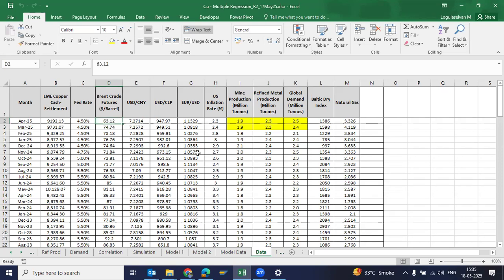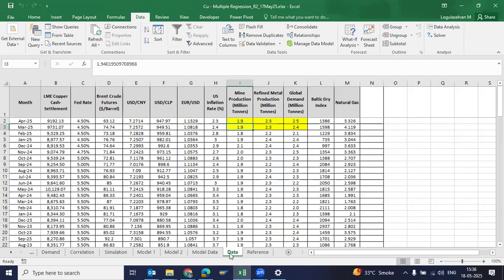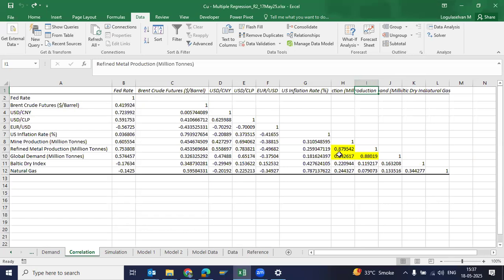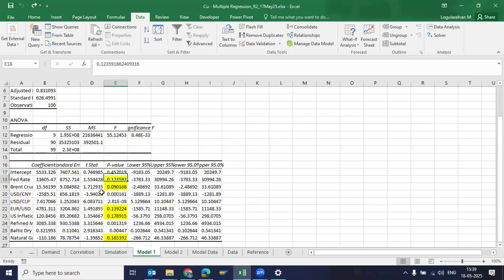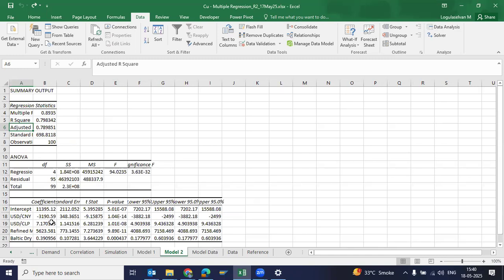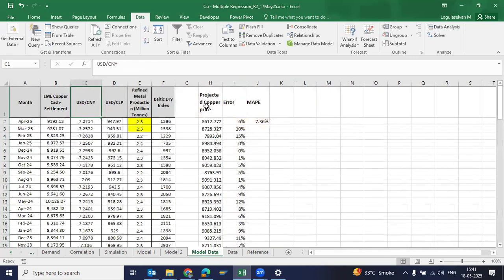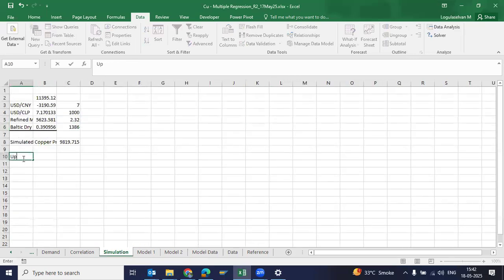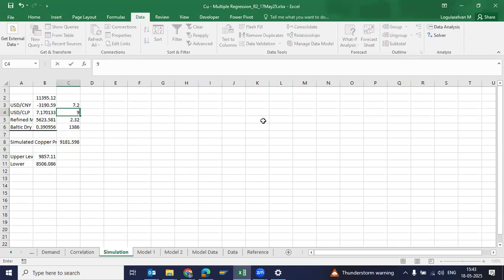We Simulated Copper Price Forecasting Using Excel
Copper LME is global benchmark for copper prices. Copper Price is affected by various macro economic factors like Mine production, Copper Demand, Refined Copper production, Currency fluctuations, US federalreserve rate, US Inflation rate, Ocean freight (Baltic Index), etc.

In this video, we have explained how various macro economic factors impact copperprice and how to simulate price of copper considering macro economic factors.

Few of our old videos below help you to understand the concepts explained in this video,
1. Excel Forecasting - • How to import data from Website to Excel a...
2. correlation Analysis - • Correlation application on Stock Analysis-...
3. P Value -    • Hypothesis Testing - One Sample t test - G...

Commodity price forecasting is one of important things for many commodity buyers. Copper is one of the primary metal which is consumed in many industries like automobile, construction, consumer durables, telecommunications, etc. Copper price analysis involves Copper and macro economic factors effects need to studied for better predictions.

This video shows how to simulate the price of copper with Excel / spreadsheet without the need of any data analytics programming requirements like Python / R.

00:00 Brief on Old Video
00:30 New Data for Analysis
02:16 Correlation Test
03:51 Regression Model - 1
04:58 Regression Model - 2
06:00 Copper Price Forecasting / Simulation
06:48 Model Error Calculation
08:15 Copper Price Range
09:41 Conclusion

Copper price prediction can be simulated by any one after watching this video… Macro economic factors impact on copper prices is explained with the use of simulation in Excel.
Reason for why copper price is falling and why copper prices are rising is explained with help of simulated values of macro economic factors…Copper price forecast will look simple after watching this video…

If you have any queries, please mention it in comment section...